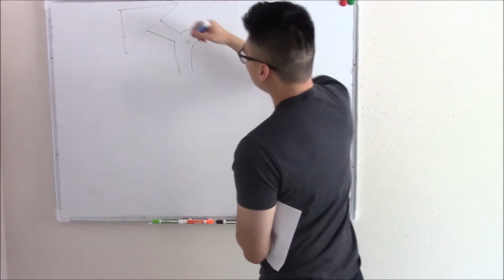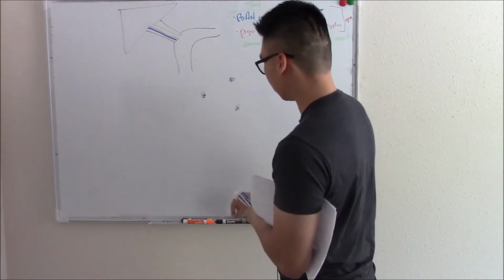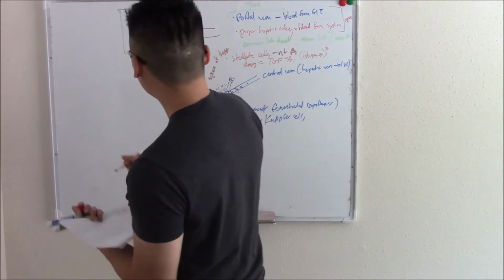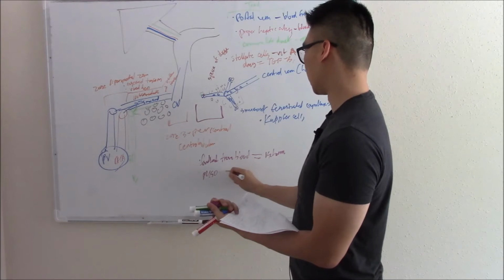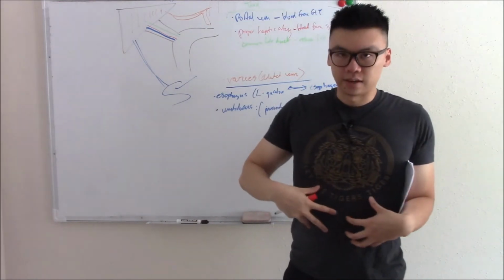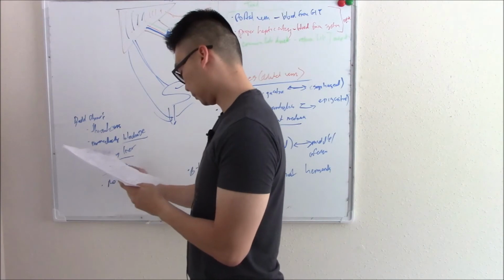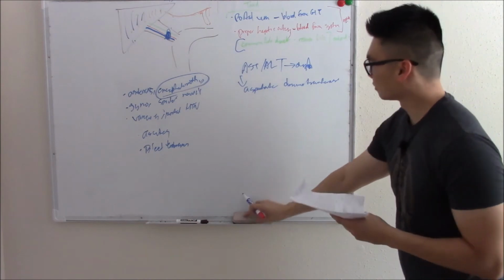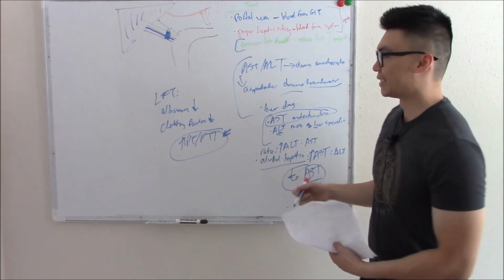USMLE GIT 11: Liver Anatomy and Physiology (Portal Triad and Lobules)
Follow along with First Aid, or with my notes which can be found

Let's move onto the accessory organs of the GIT, like the liver! This video will go over the anatomy, physiology and pathology of the liver. Stemming from your duodenum, the liver forms and helps you process food! It helps take up nutrients and sends things back, like bile. How does it do this? It is through the portal triad: portal vein, proper hepatic artery and bile duct. The first two take things up to the liver, while the bile duct releases bile to the GIT. The triad loves to stay together, even as they branch into smaller and smaller vessels. These triads are so important that your liver cells, or hepatocytes, will circle around your triads. Blood will trickle through your sinusoids (fenestrated capillaries) and finally drain into the central vein. In your sinusoids, you have little macrophages called Kupferr cells to help eat bacteria. Now the space between the sinusoids and hepatocytes is the space of Disse, which hold your stellate cells, which store your vitamin A and creates fibrosis when damaged.

Now we can break this structure into three zones:
Periportal zone (Zone 1): ingested toxins and viral hepatitis likes to damage this zone.
Intermediate zone: damaged in yellow fever
Pericentral zone aka centrolobular (Zone 3): as it's farthest from the blood supply, it's damaged in ischemia. It's also damaged in alcohol and drugs as it contains your p450 enzymes.

Now your GIT sends blood to your liver, and your duodenum does that but there are other parts of your GIT that sends blood to the liver. When there is damage to the liver, blood can't drain and it causes dilation of these blood vessels called varices. These can lead to esophageal varices, caput medusae,  and rectal varices. We can treat it with beta blockers, octreotride, shunts or bands. Now we will talk about pathology in our next video, but one important one is Budd Chiari. This is due to thrombosis of a vessel and causes an immediate blockage of blood.

Alright, done with some anatomy, let's talk about some physiology. Your liver does a ton of things, including metabolism of nutrients and storage (like gluconeogenesis!), detox of drugs and substances like alcohol, drugs, and naturally occuring substances like estrogen or ammonia. Your liver also synthesizes most of your liver. Lastly it can synthesize cholesterol and bile. Knowing this, you should be able to identify presenting symptoms of patients, including things like hepatic encephalopathy, asterixis, gynecomastia, spider nevi, anemia, ascites and bleeding tendencies. Now how can we monitor liver damage?  We have some lab markers for liver health like AST and ALT. Know that AST is found in the mitochondria and is raised in alcoholic hepatitis. ALT is found in the cytosol and is a slightly better test for liver injuries. Now these check liver health, but they are not liver function test! To test liver function you need to look for things that your liver makes, like albumin and clotting factors. Thus test include Pt, PTT and albumin.

Now when your liver is damaged, it can lead to fibrosis and cirrhosis. What causes cirrhosis?